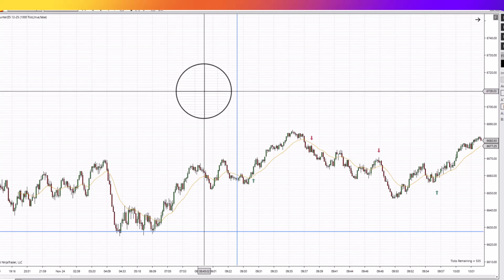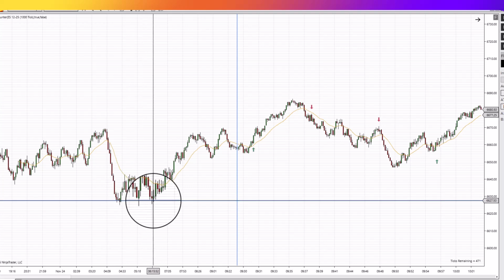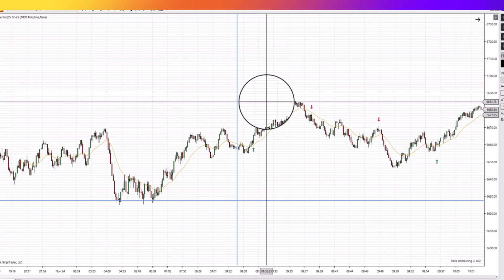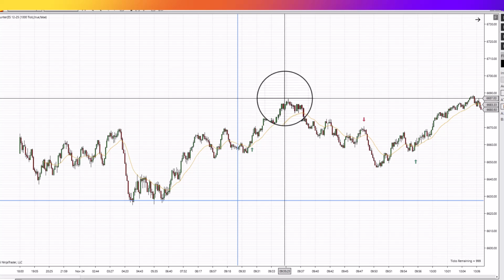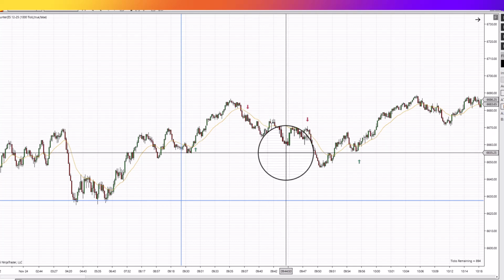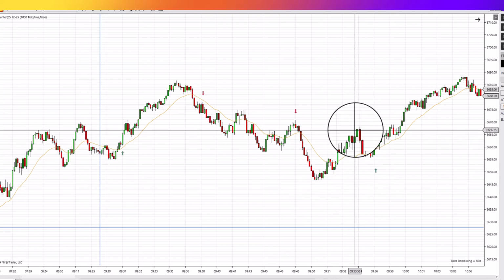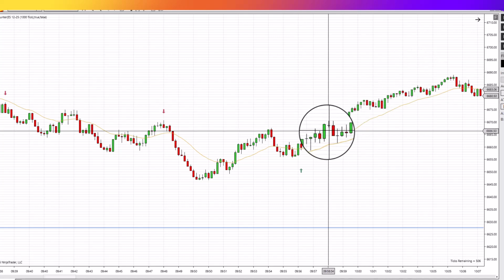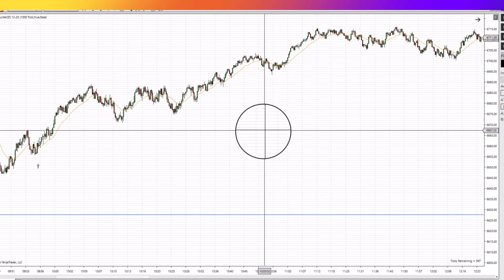ES Futures 11/24/25 Chart Review Simple Price Action Moves Explained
In this video, I walk through the ES (S&P 500 Futures) chart and break down the key entry points that offered the best trading opportunities of the session.
 We'll be doing some detailed chart pattern analysis, focusing on the key movements and patterns of the day. This video will help you understand market dynamics with a clear trading strategy, emphasizing price action trading for effective day trading.